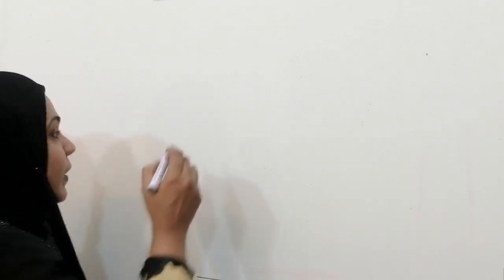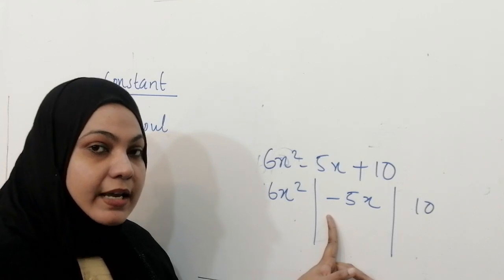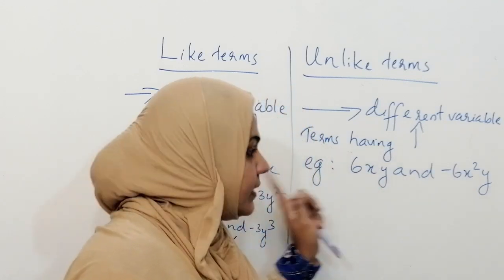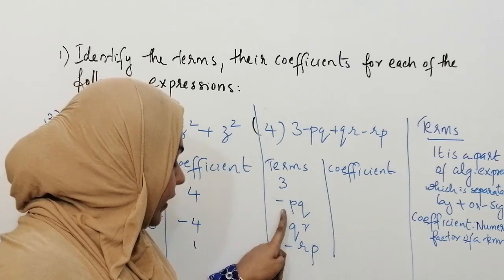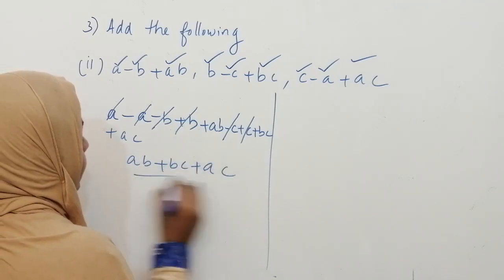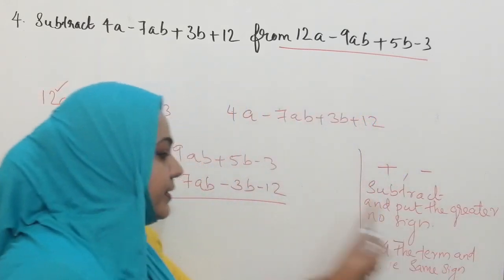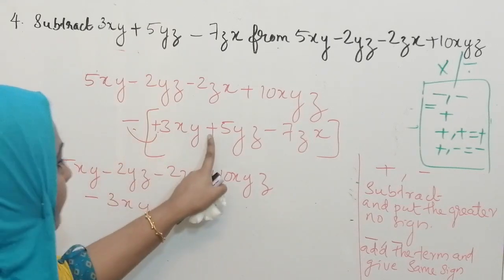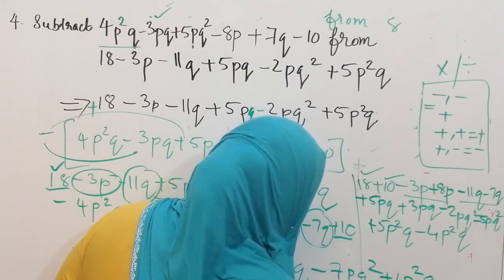Introduction based on Ex 9.1and complete exercise - Algebraic Expressions and Identities - Chapter9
hi students

Algebraic Expressions and identities class 8 cbse ncert .Today we are discussing about  exercise 9.1
please do.